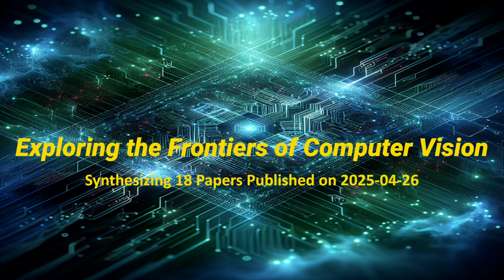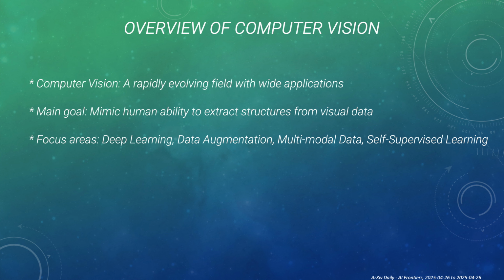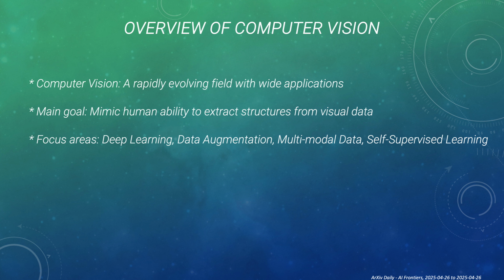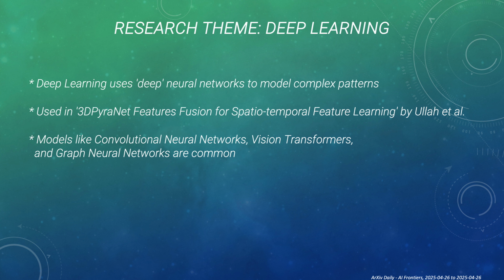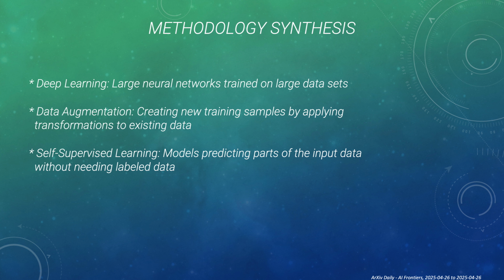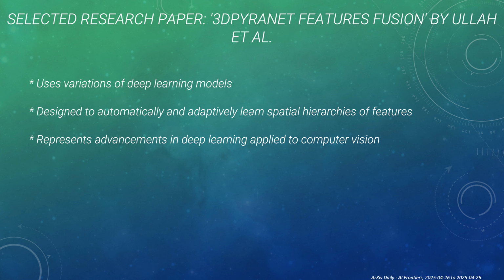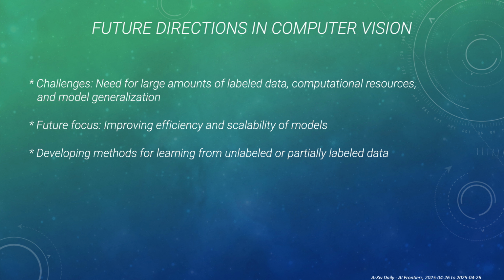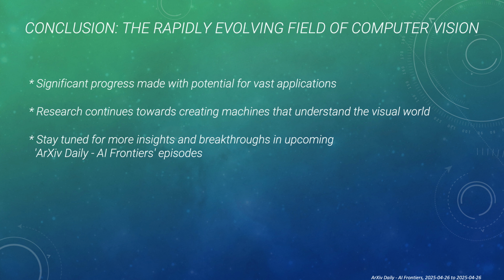Exploring the Frontiers of Computer Vision - ArXiv Daily - AI Frontiers, 2025-04-26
AI Frontiers is your daily source for the latest in computer science and AI research. We break down complex papers from arXiv, making cutting-edge technology accessible to everyone. Join us as we explore the future of AI, one episode at a time.

References:
1. "3DPyraNet Features Fusion for Spatio-temporal Feature Learning" by Ullah et al. (2025)
2. "MediAug: Exploring Visual Augmentation in Medical Imaging" by Qi et al. (2025)
3. "PyViT-FUSE: A Foundation Model for Multi-Sensor Earth Observation Data" by Weber et al. (2025)
4. "VISUALCENT: Visual Human Analysis using Dynamic Centroid Representation" by Ahmad et al. (2025)
5. "R-Sparse R-CNN: SAR Ship Detection Based on Background-Aware Sparse Learnable Proposals" by Kamirul et al. (2025)